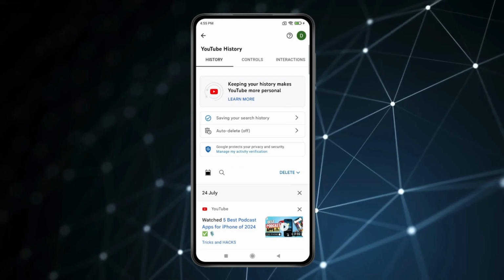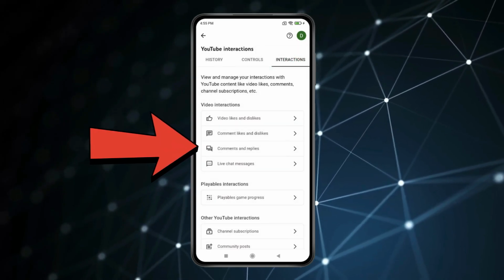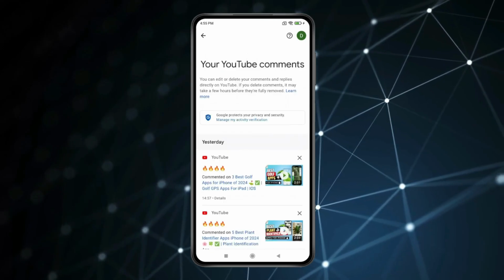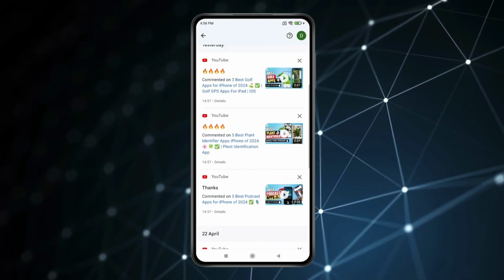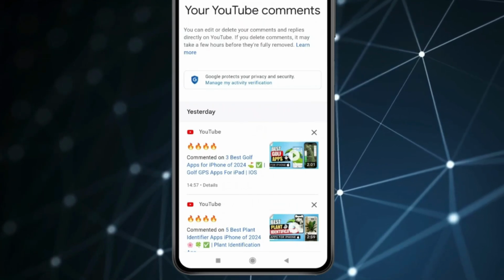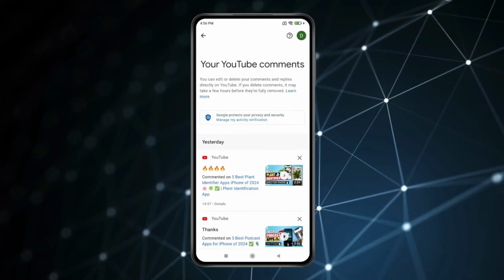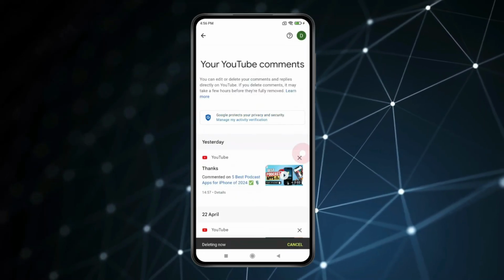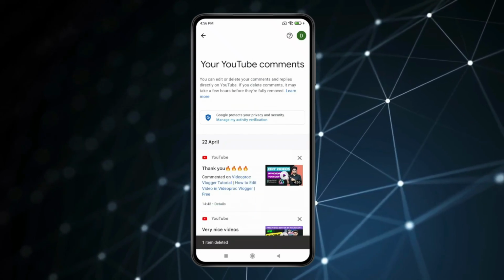How to Delete All Comments on Youtube Mobile ✅ | 2024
HashTags
how to delete all comments on youtube at once
how to delete all comments on youtube 2024
how to delete all comments on youtube mobile
how to delete all your comments on youtube at once
how to delete all your comments on youtube 2024